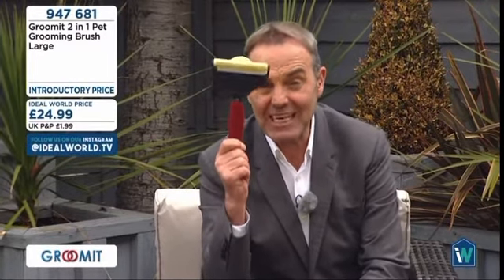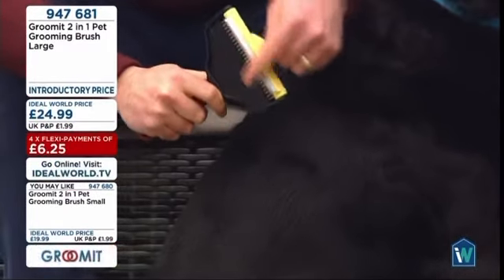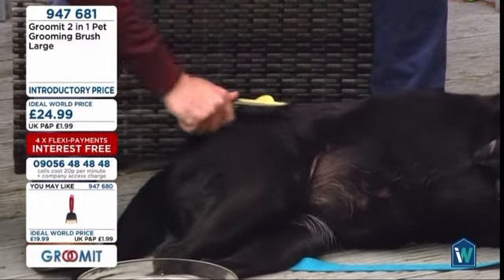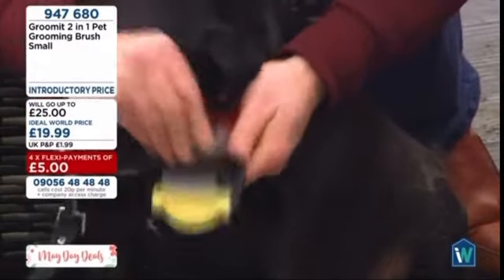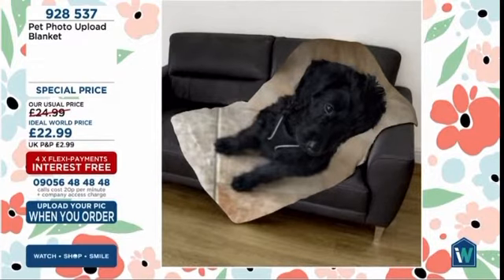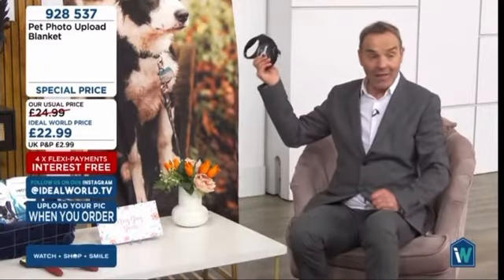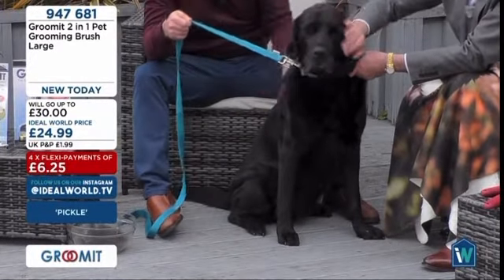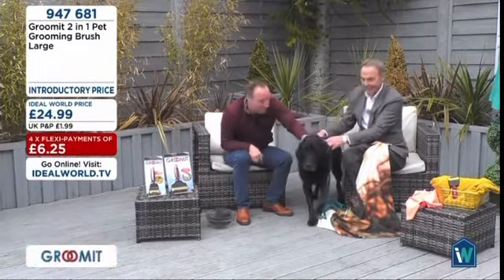Alex Groomit pet show May 2022